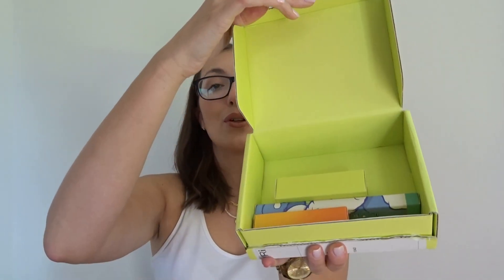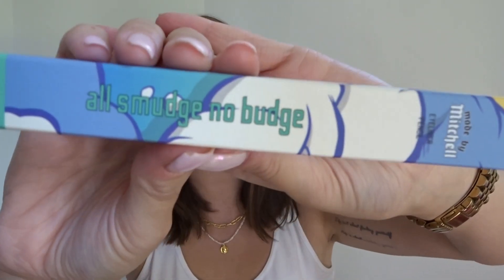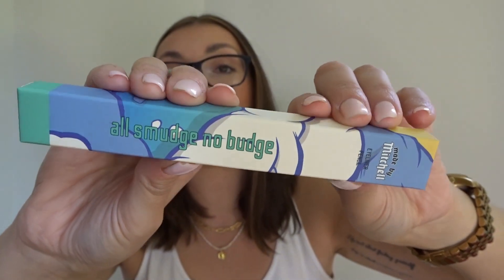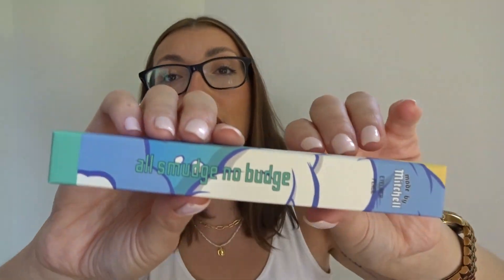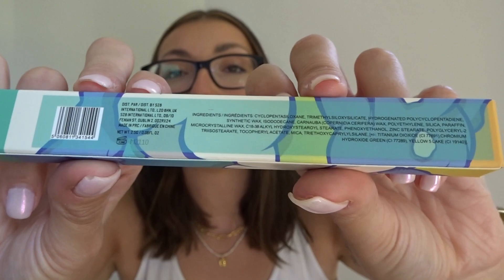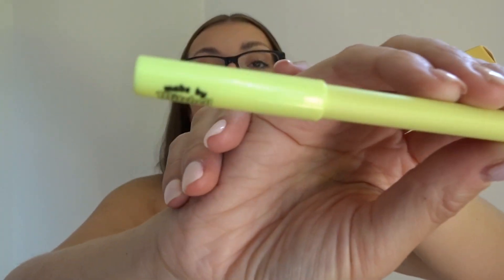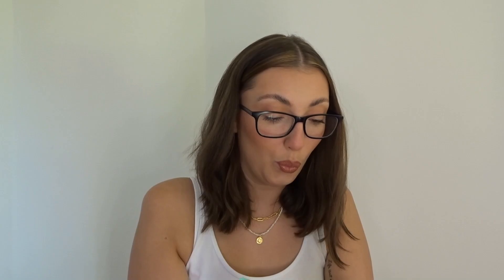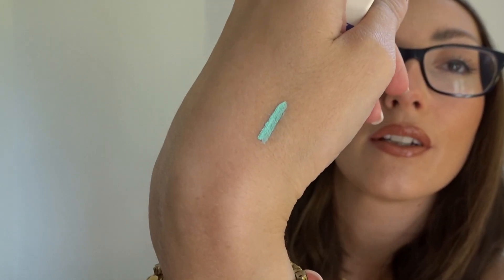MADE BY MITCHELL MYSTERY BOX UNBOXING + TRYING OUT MORE TIK TOK BEAUTY PRODUCTS!!//LAURENMEE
F O L L O W  M E:
Vinted: @laurenmee_xo

BEST REPLICA DUNKS OUT THERE?? LETS COMPARE WITH MY REAL DUNKS! TIMSTAR.RU YOU HAVE TO BE JOKING!